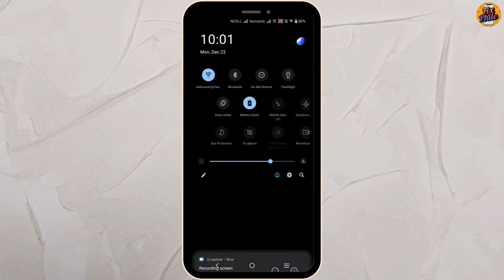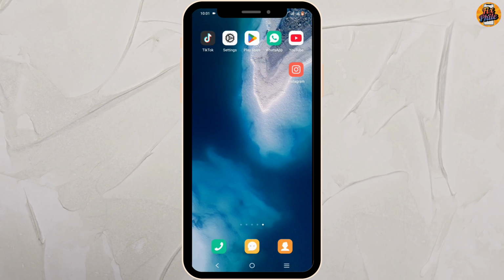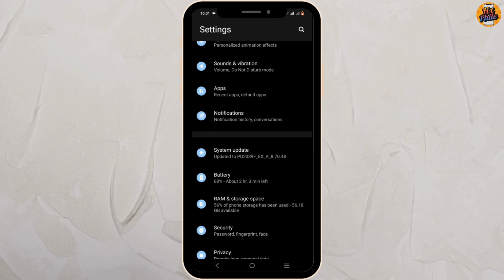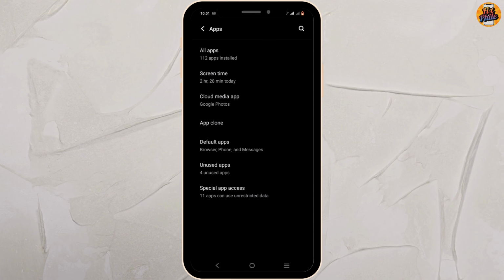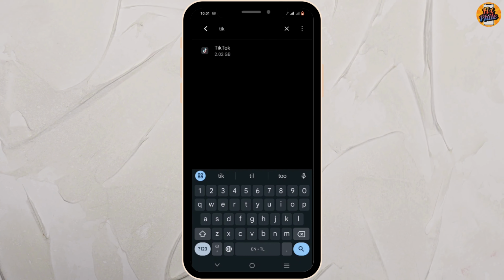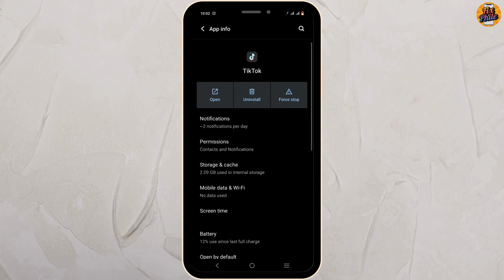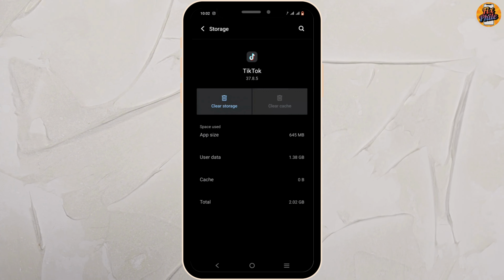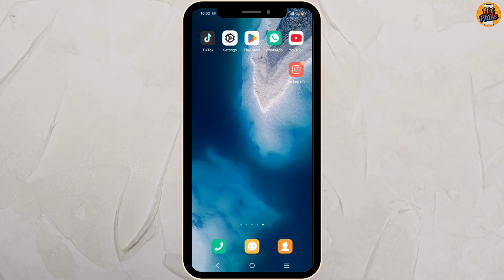Can't Follow People On TikTok - Fix (2025)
How To Fix Can't Follow Anyone on TikTok | Cant Follow TikTok Accounts Solve | Can't Follow People On TikTok - Fix (2025)

Having trouble following anyone on TikTok? Whether you're unable to follow new accounts, experiencing glitches, or facing other follow-related issues, this video will guide you through effective solutions to fix the problem in 2025. Follow our step-by-step tutorial to get back to connecting with your favorite creators and expanding your TikTok network quickly and easily!

Timestamps:
00:00 – Introduction to TikTok Follow Issues
00:10 – Step-by-Step Solutions to Fix Can't Follow Anyone on TikTok